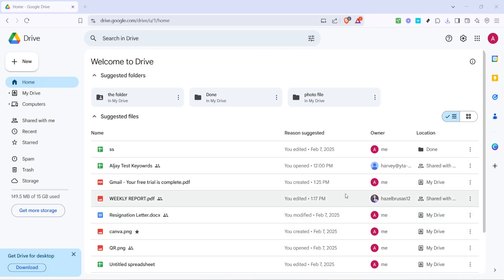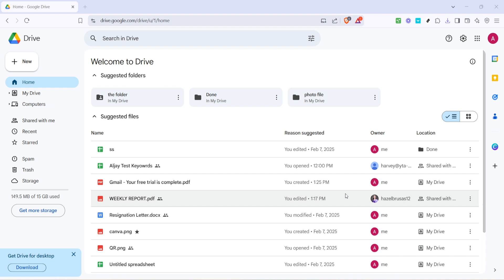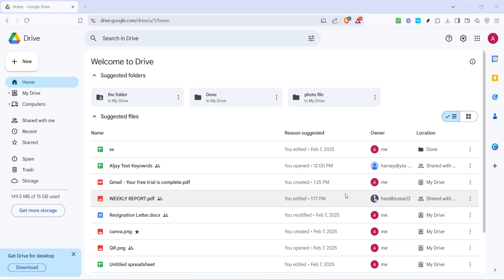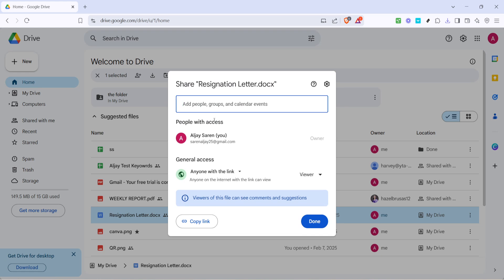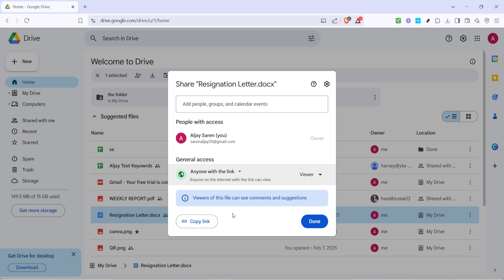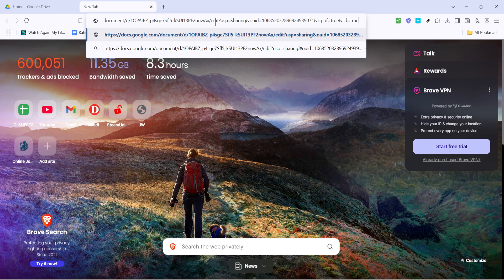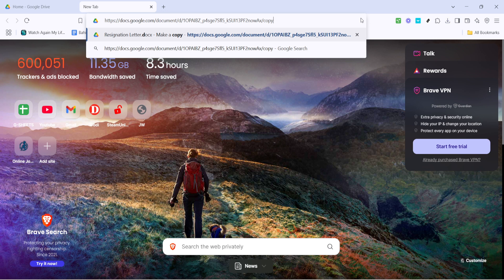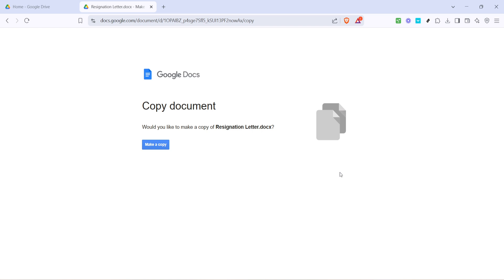How to Hide Owner in Google Drive (Full 2025 Guide)